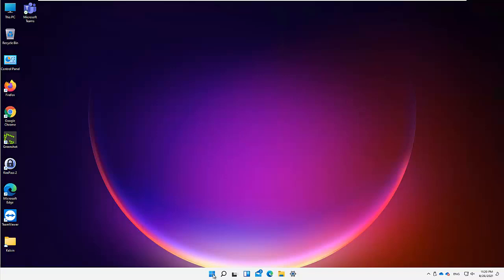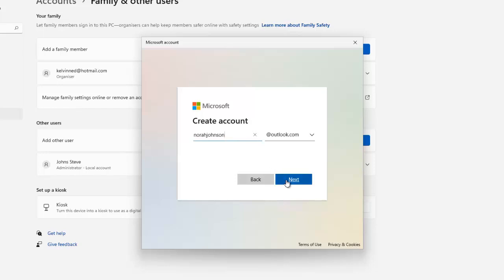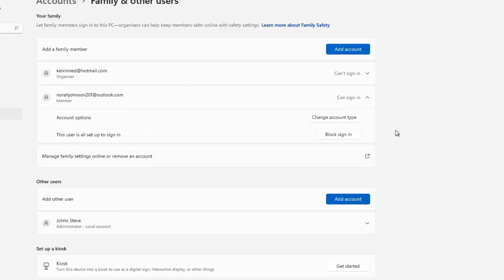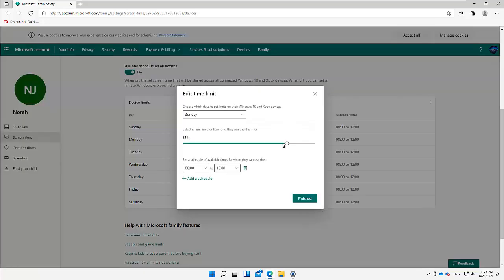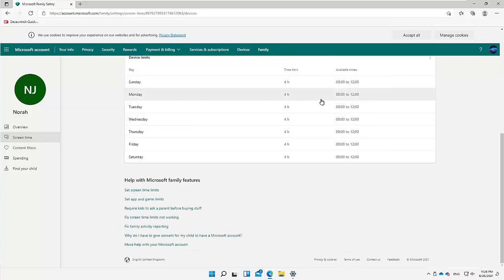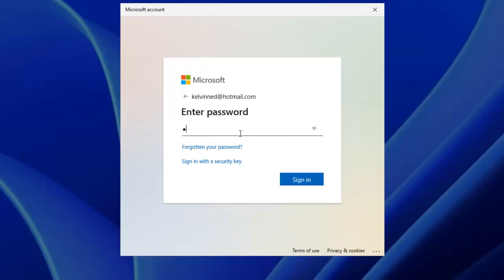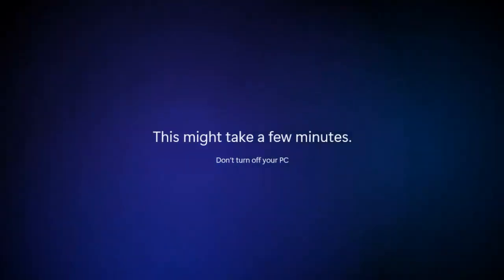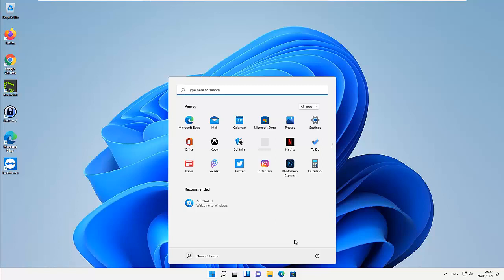Windows 11 | How to create a child Account in Windows 11 | Add a child user account to Windows 11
Windows 11 | How to create a child Account in Windows 11 | How to Add a child user account to Windows 11.